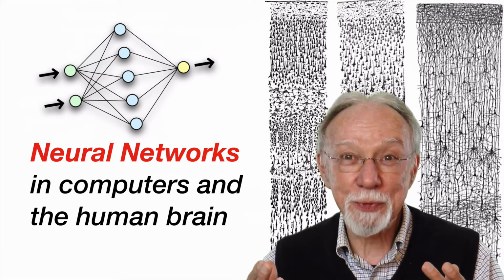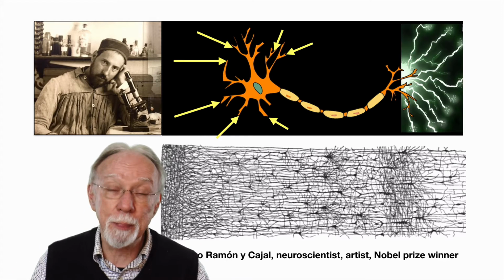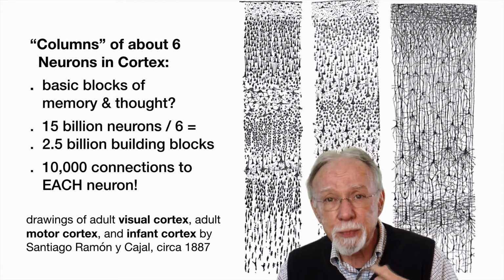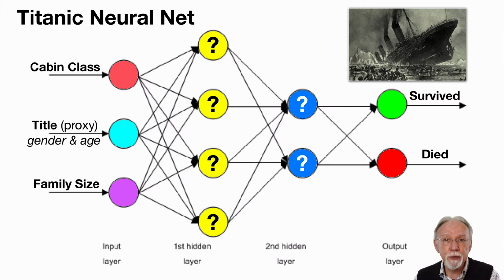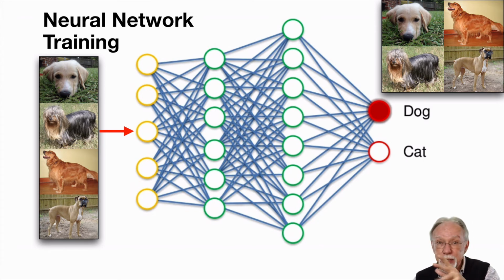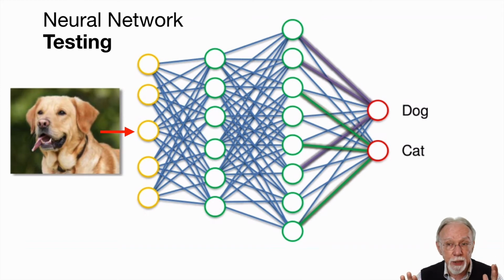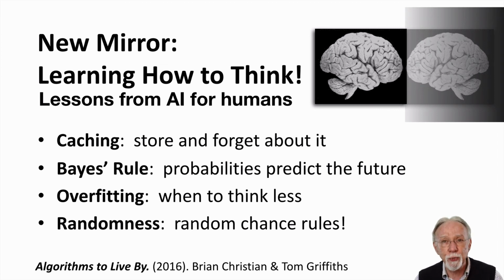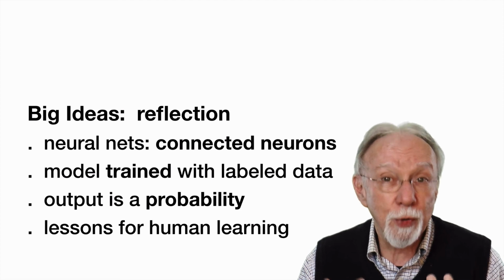Intro to Neural Networks in Machine Learning and the Human Brain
Brief introduction aimed at educators for conceptual understanding of Neural Networks in both human brain and machine learning contexts.